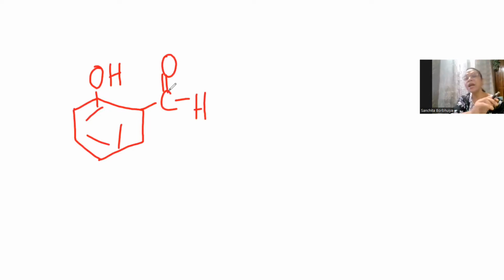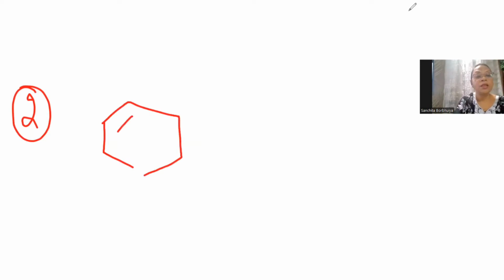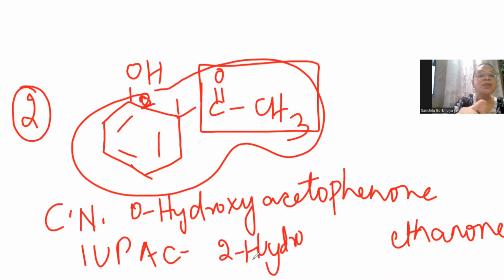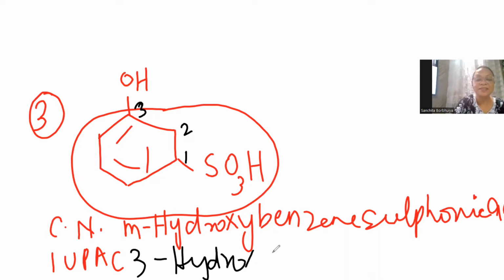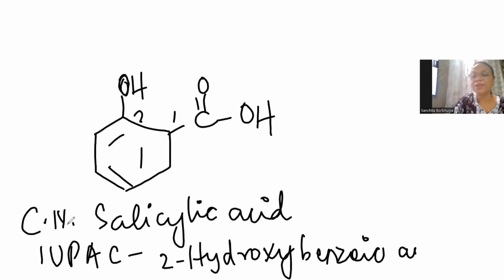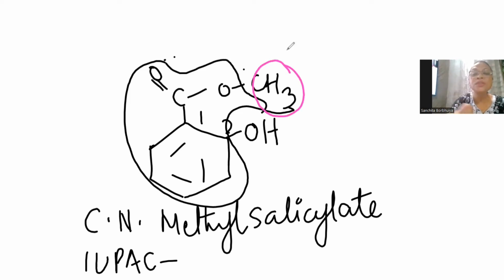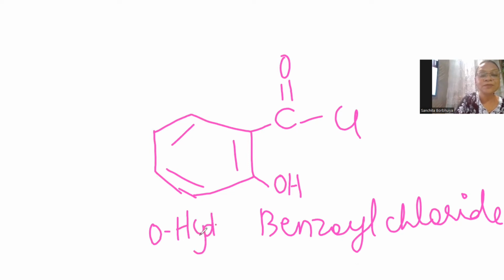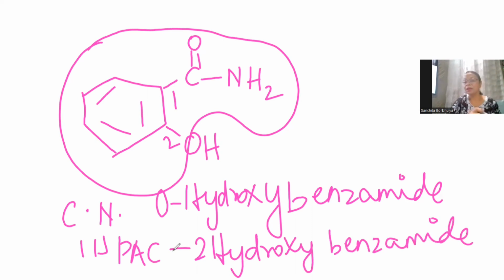Ep 5- Nomenclature of Multifunctional Groups Attached to Phenol and Higher Priority Compared to OH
In this video, I have explained the nomenclature of phenols as per the 12th standard chemistry syllabus.